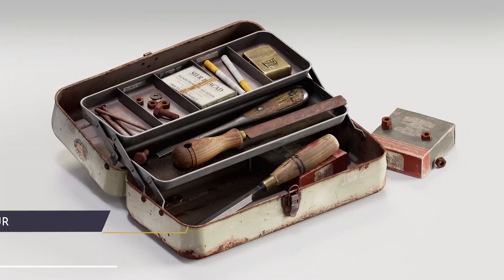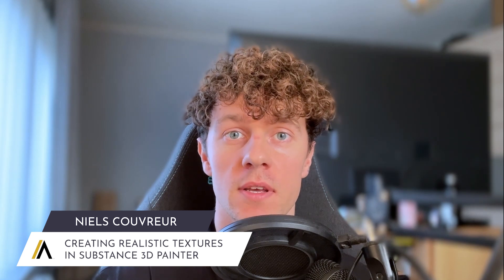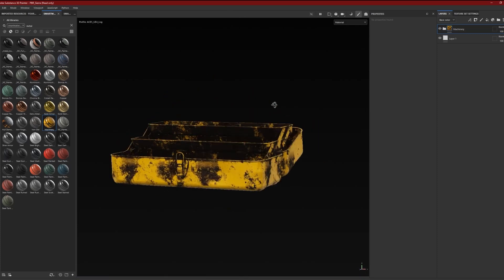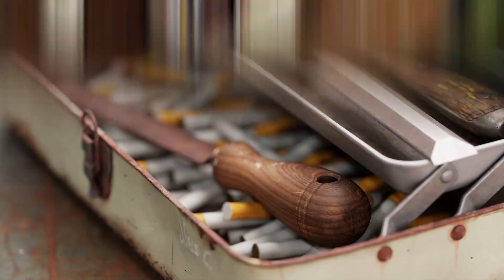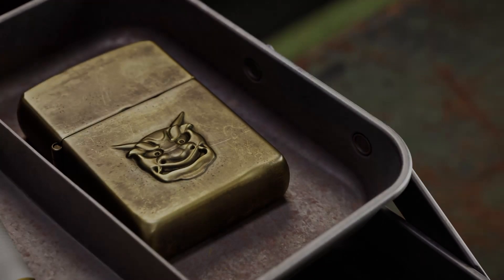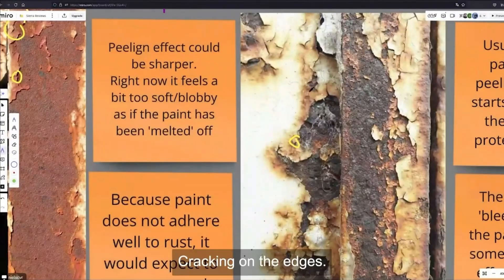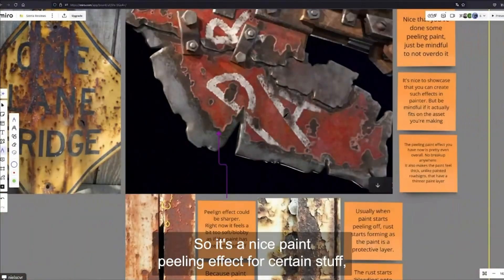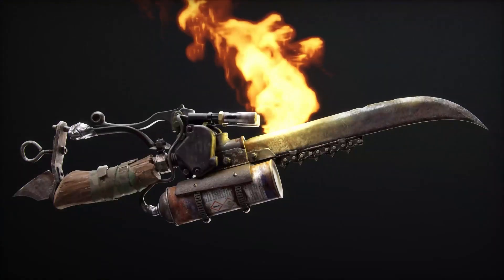Creating Realistic Textures in Substance 3D Painter with Niels Couvreur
In this course, Sierra Division Environment Artist Niels Couvreur, will guide you through the process of developing high-quality custom smart materials and smart masks with Adobe Substance 3D Painter. You’ll gain hands-on experience with texturing and layering principles, mastering techniques that are essential for creating professional-quality assets.

Throughout the course, you will learn how to texture various material types such as rust, wood and metal. Niels will share the knowledge he’s gained over the years, along with valuable tips and tricks to help you work more efficiently and effectively—so you can create realistic textures and carry that expertise into future projects.

Additionally, you’ll learn how to use various tools to support your texturing workflow and know how to deliver optimized workfiles with packed maps. By the end of the course, you’ll be able to render your assets in Omniverse, showcasing your work in a polished, presentation-ready format with strong storytelling elements.

Who is this course for:
This course is perfect for artists with beginner to intermediate knowledge of texturing and who want to strengthen their skills and take their texturing skills to the next level.